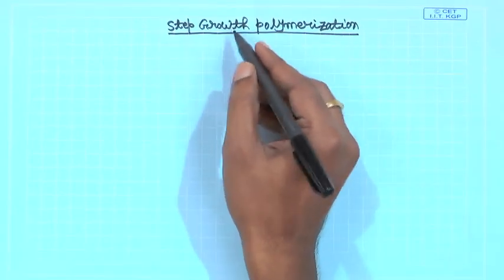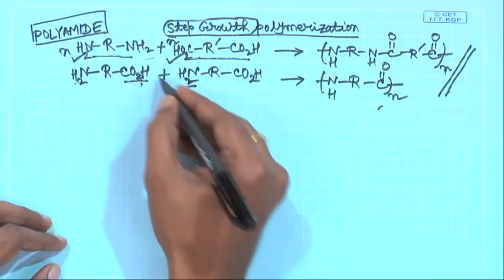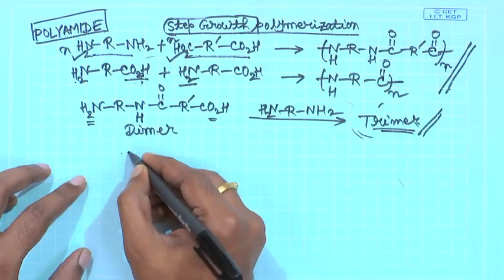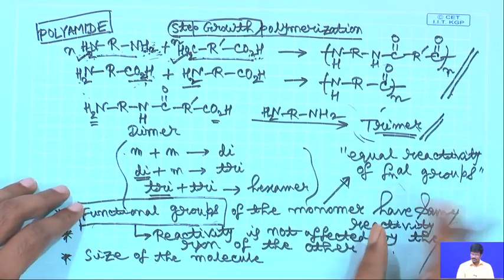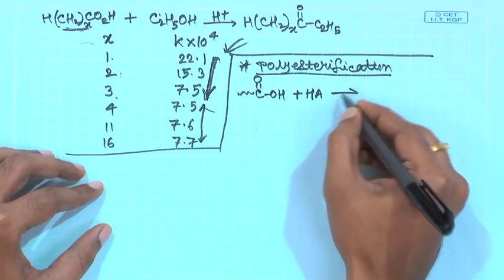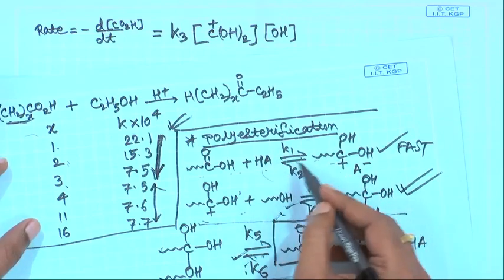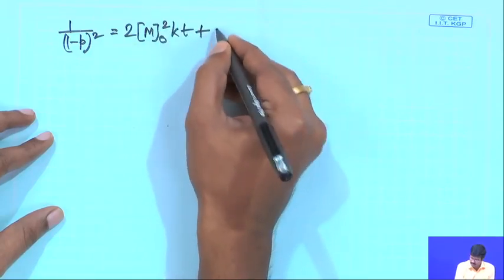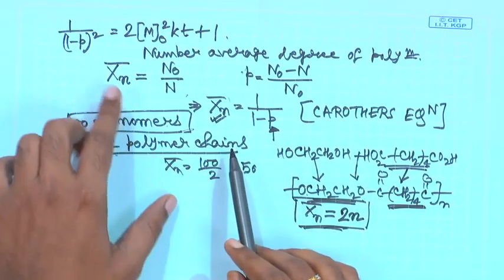Lecture 6 Principles of step growth polymerization